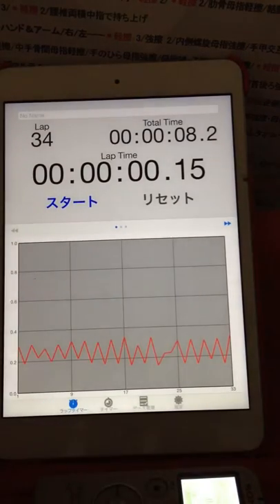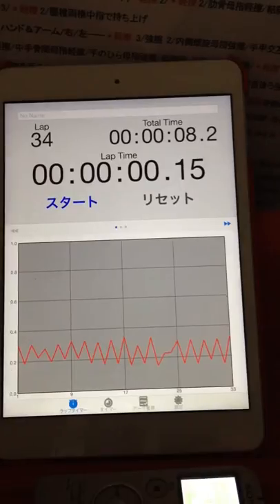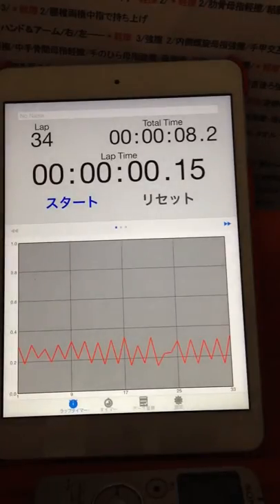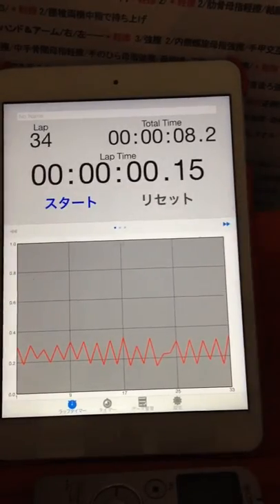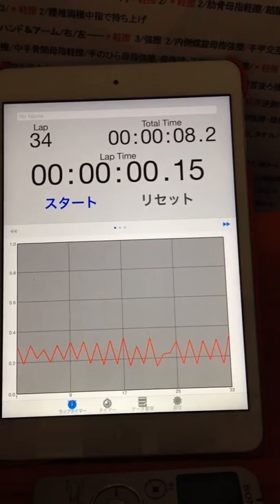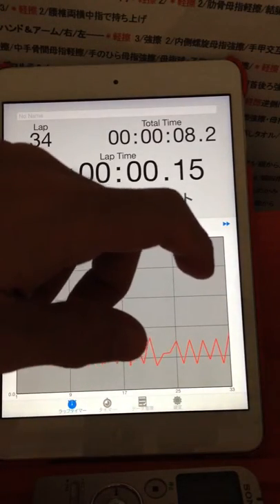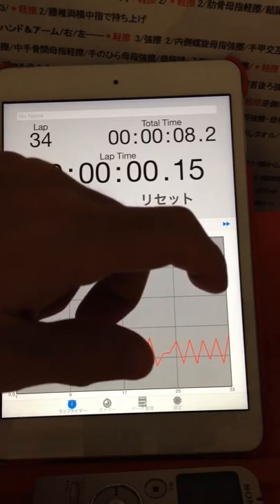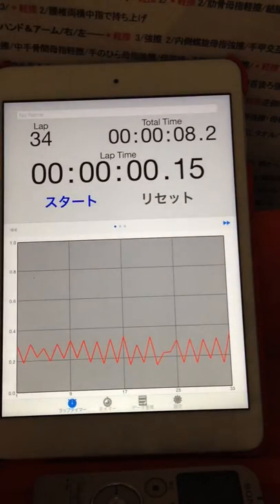2015.09.07 "every morning experiment on timing progression" by Aratori